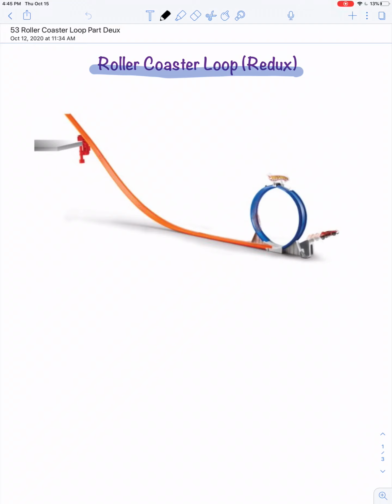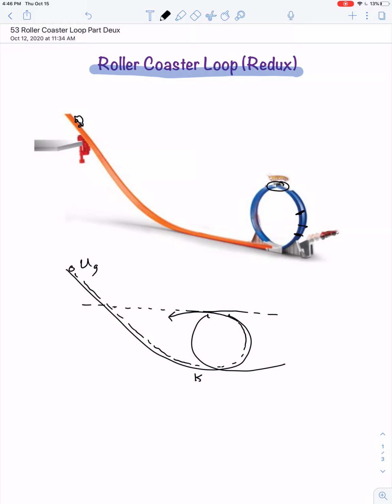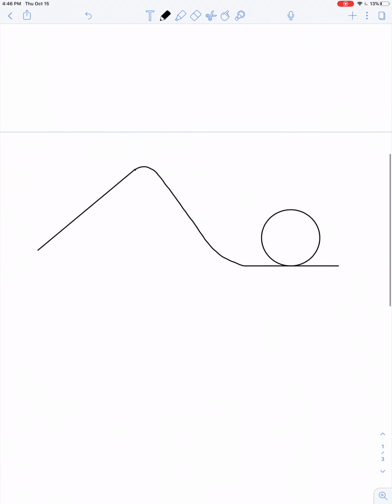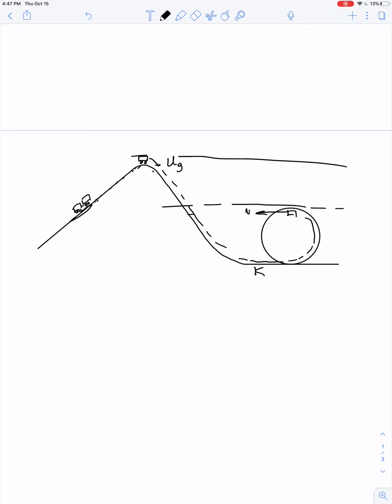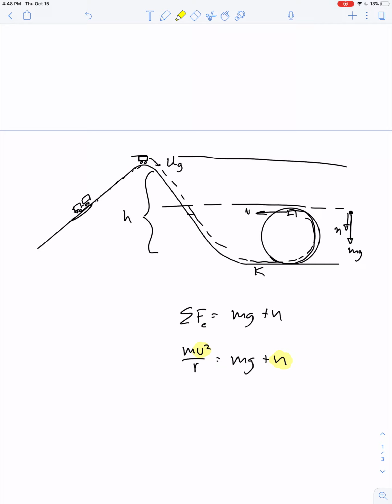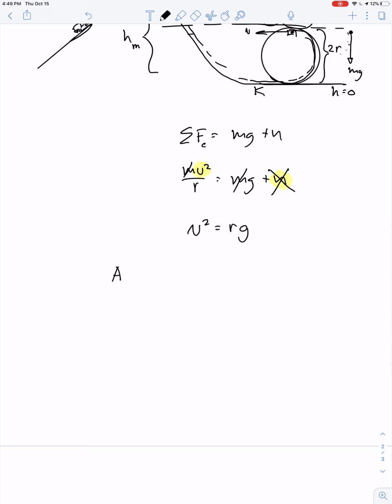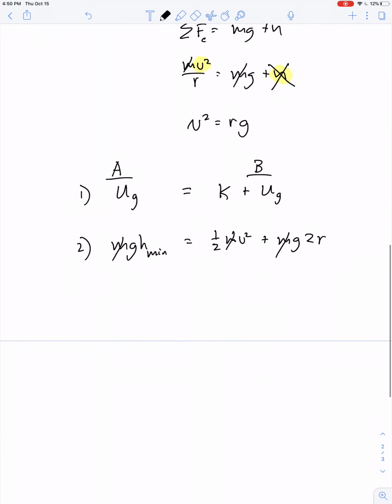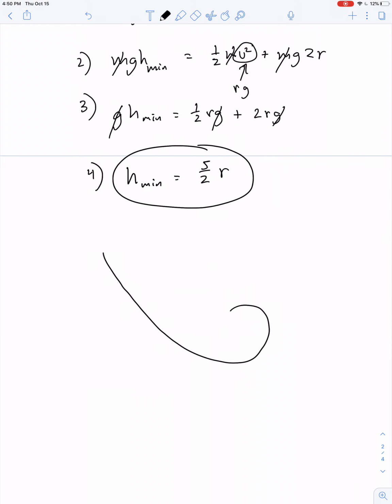Roller Coaster Loop Redux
You don't want to go so fast through a roller coaster loop that you are pushed tight against your seat. (Nor do you want to go so slow that you will plummet to your death!) What you pay for when you go to the amusement park is the sensation of weightlessness. If the height of the hill preceding a roller coaster loop is just right, the normal force at the top of the loop will approach a value of zero.

It can be shown that the minimum height of the hill is described by the relationship :  h = 2.5 r